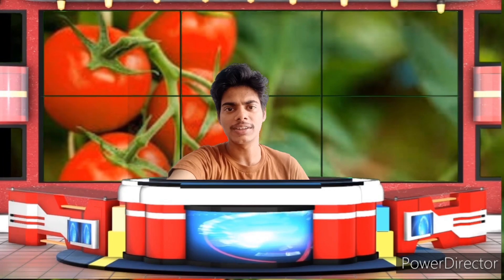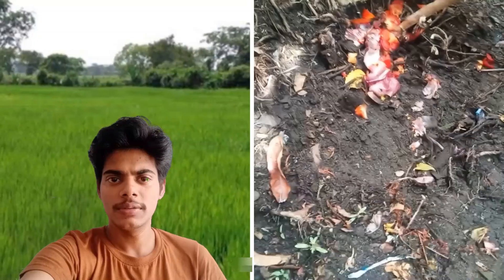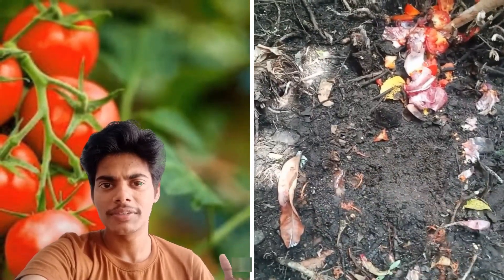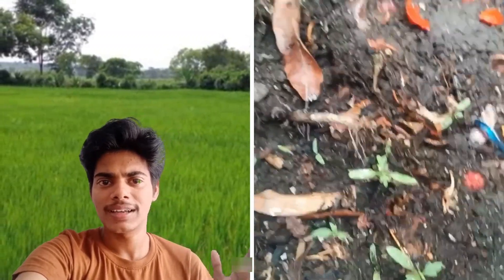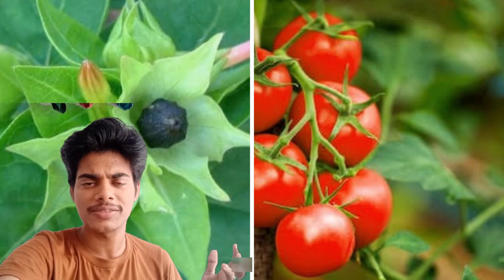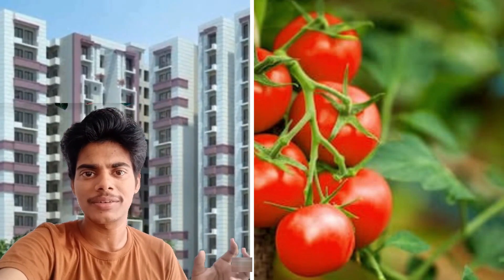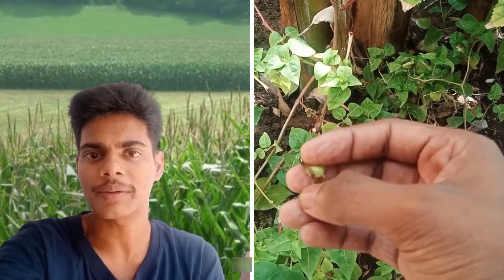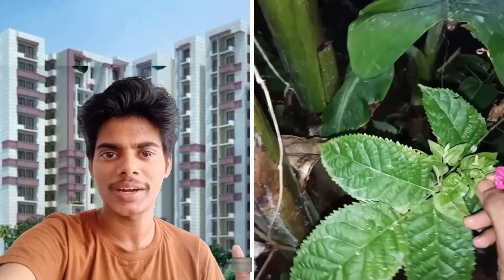Lockdown 3.0 StudentsCanCreate | Quarantine activities for students | CricTech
How to plant a herb?
What is the use of plants?
How to plant a tomato plant ?
What is Mirabilis jalapa L?

 In this video I have covered about how to plant a tomato plant in these quarantine days to avoid mental pressure, Before quarantine we have cutted many trees in order to compensate now we have a plan to plant some trees in these lockdown 3.O

உங்களுக்கு எது போன்ற வீடியோகள் வேண்டும் என்பதை கமண்டில் தெறிவிக்கவும்